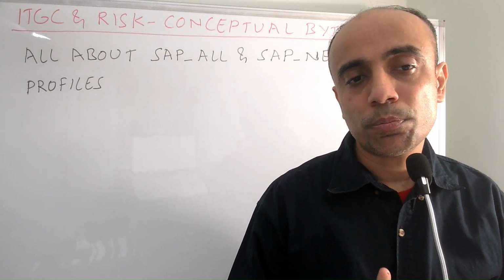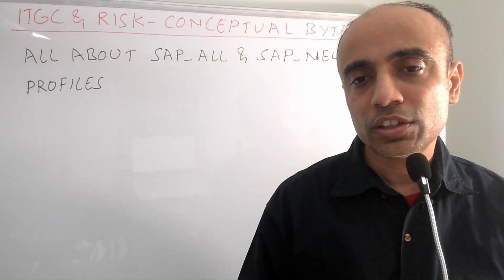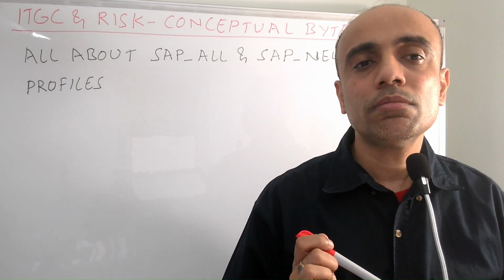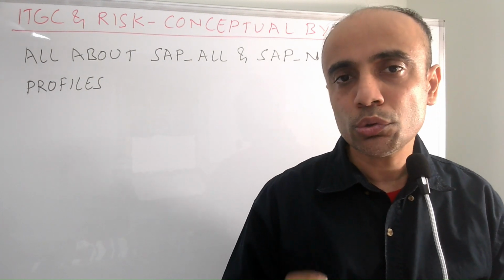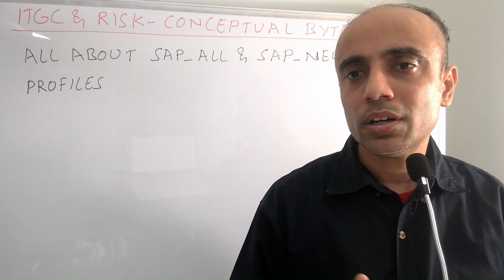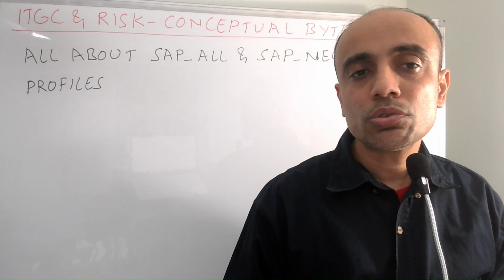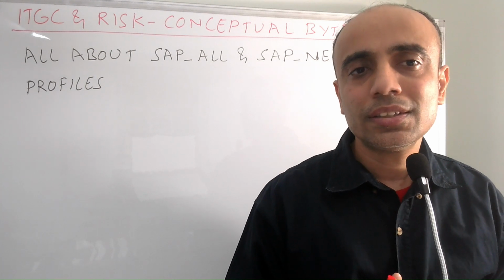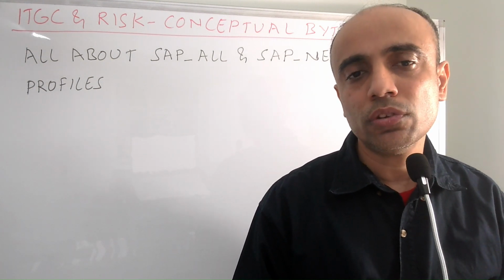IT with Varun Vohra - ITGC & Risk - Conceptual Bytes - SAP_ALL & SAP_NEW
As part of our ITGC risk, security, compliance and audit journey, this Conceptual Bytes series will help you learn simple but important concepts related to risk, security, compliance and audit areas and this video helps understand SAP_ALL and SAP_NEW profiles and their significance from a risk, audit and compliance perspective.